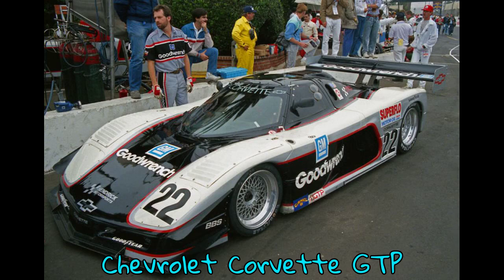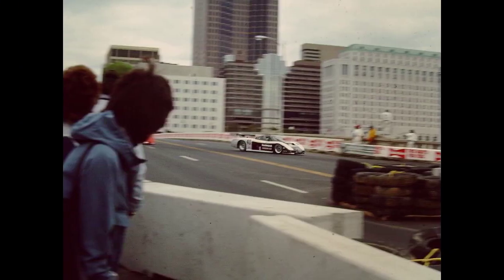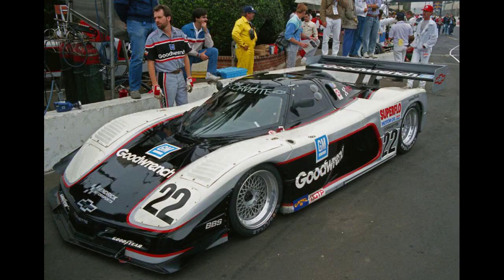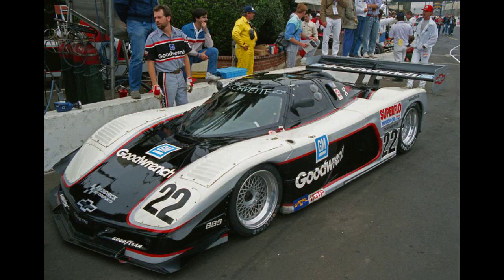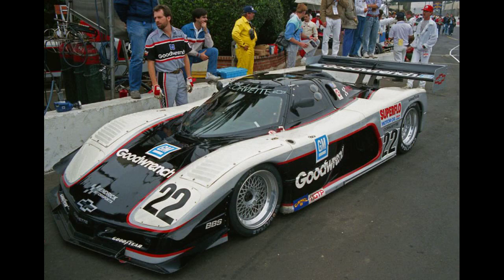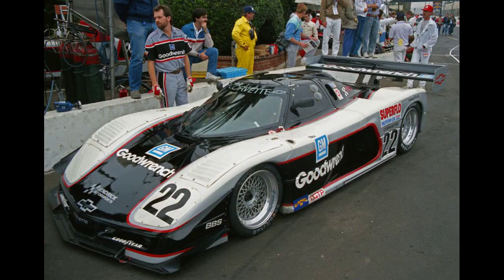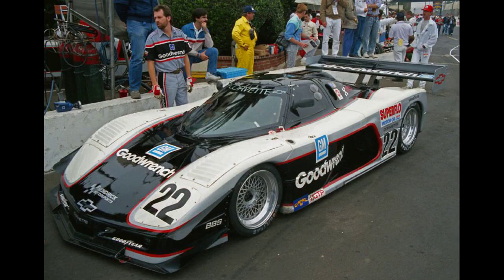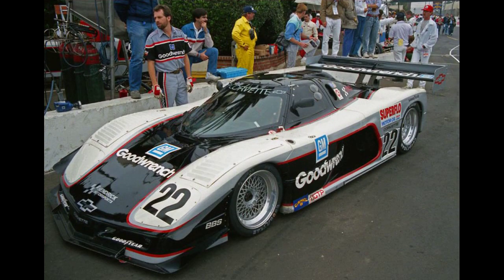Chevrolet Corvette GTP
The Chevrolet Corvette GTP was an American Grand Touring Prototype-class sports prototype racing car which successfully participated in the IMSA Camel GT from 1984 until 1989.